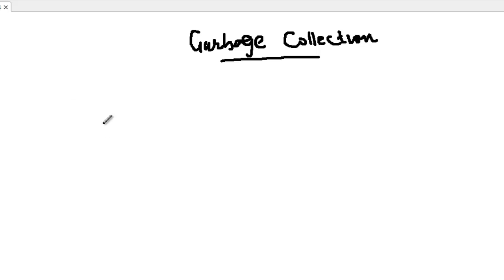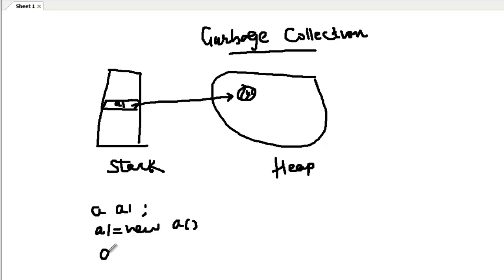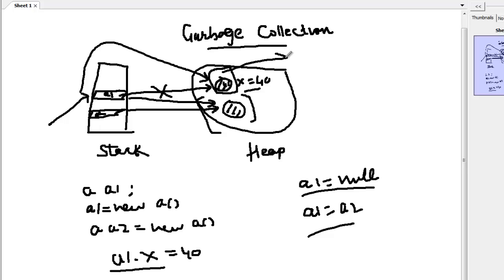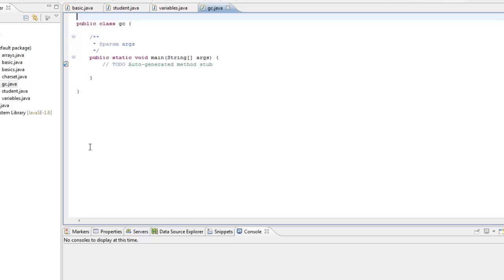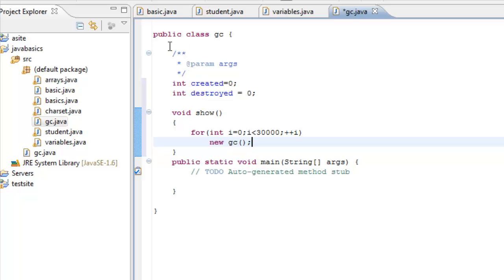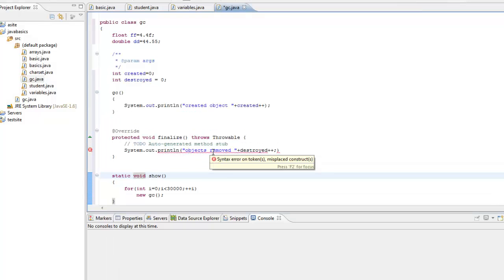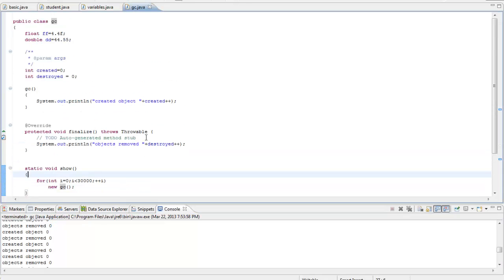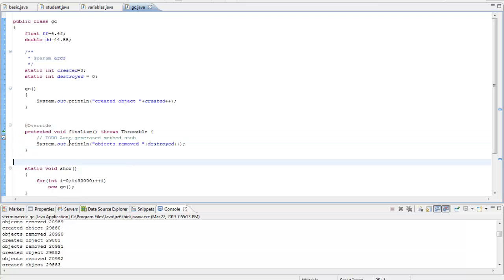Garbage Collection in Java